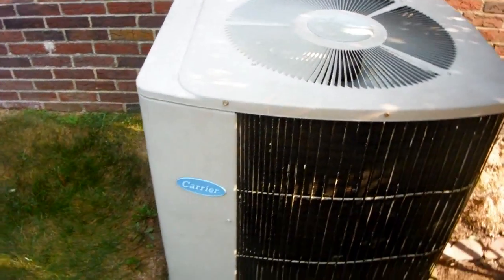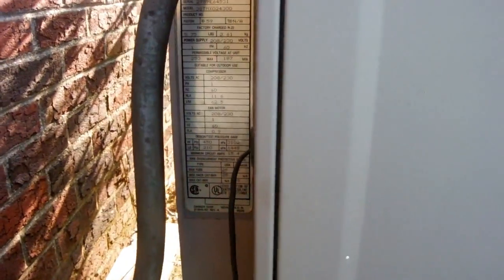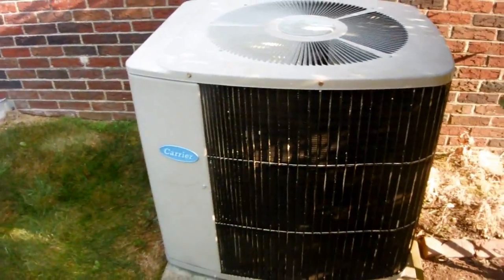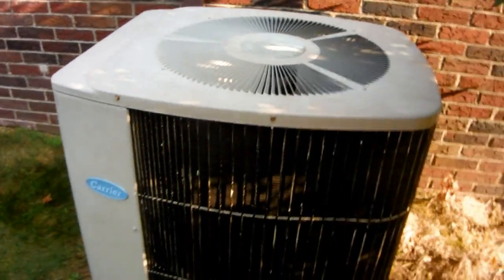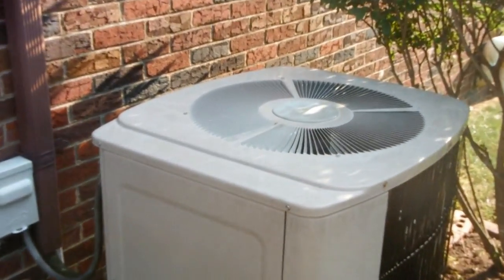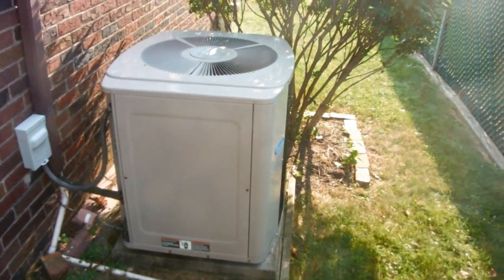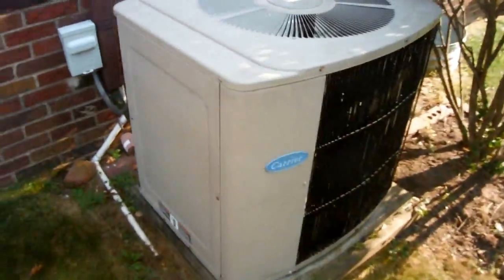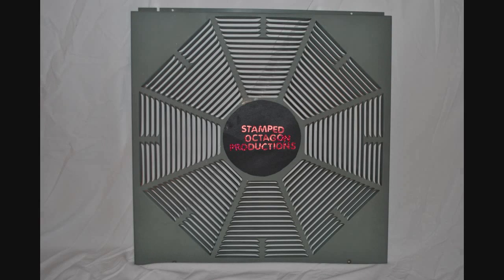1989 Carrier TECH2000 38TMX 2-ton straight-cool central air-conditioner running on a 93°F day!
UPDATE (Thursday, September 6, 2012): This is a Carrier 38TMX. This unit only came in sizes of 2 tons to 3.5 tons (Typically they came in sizes of 1.5 all the way up to 5 tons), and the brochure claimed efficiency of this unit was 12 SEER! That is pretty good considering that this unit is from 1989, and the government didn't mandate a minimum rating of 10 SEER until 1992. A higher rating of 13 SEER would not come along until 2006, and this 1989 Carrier had a Seasonal Energy Efficiency Rating (SEER) of 12! (Thanks Mike for finding that info!)

This central air-conditioner had endured nearly 25 years of New Jersey summers (with 2010, 2011, and 2012 easily being among the worst) at the time this video was made, and it still runs like a champ! This was the first time I had ever seen this unit running up close, and I was amazed by how quiet it was! It is my opinion that any 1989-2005 "TECH2000-style" Carrier condensing unit with a Copeland-Scroll compressor is among the best ever made, whether it is a straight-cool unit or a heat pump. From 1989 until 2005, Carrier used this cabinet style in all except the basic builder-grade residential and light commercial split-system condensers. There are the lower-priced ones like the 2003 Carrier 4-ton heat pump I caught in a defrost cycle in early 2012, there are mid-range models like the Comfort Series straight-cool unit I filmed in Key West, and there are top-of-line models like my friend's 2005 2-ton Infinity System heat pump.